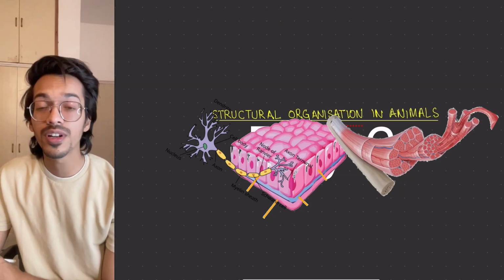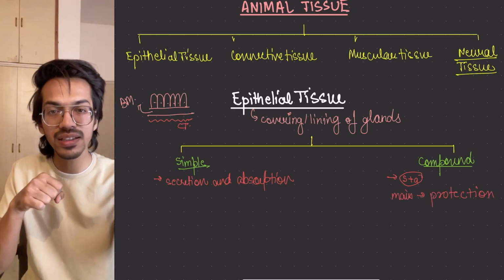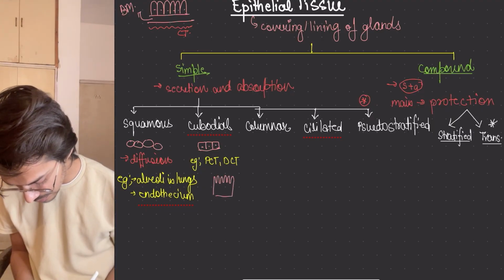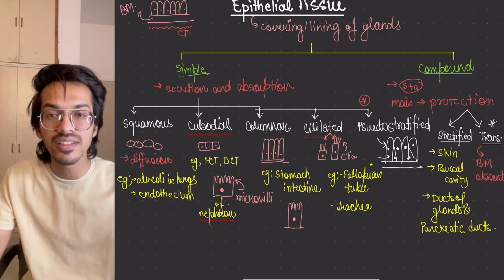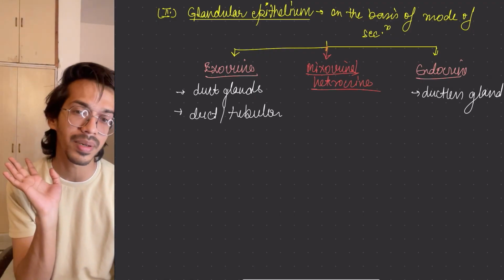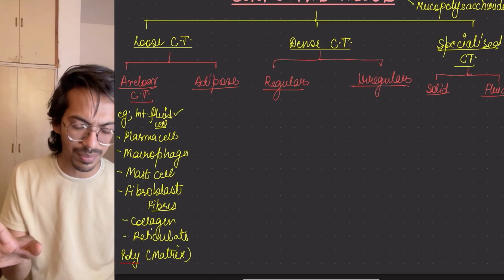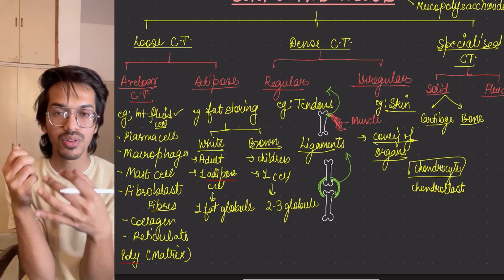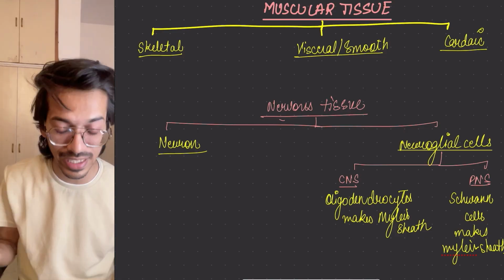Structural Organisation in Animals Part 1: Animal Tissue | NEET 2026 preparation